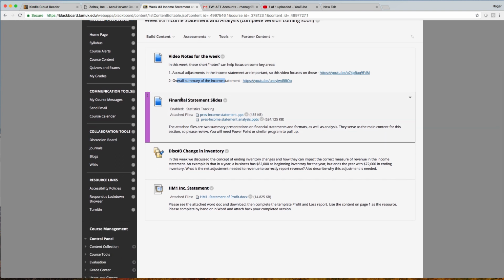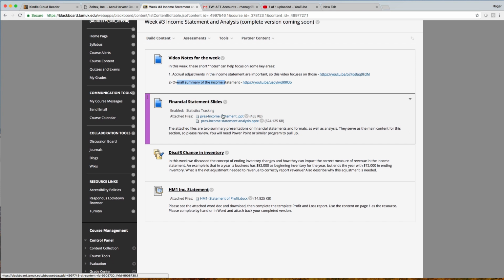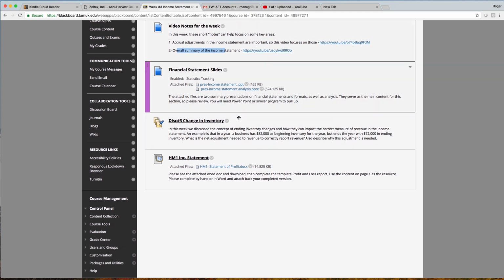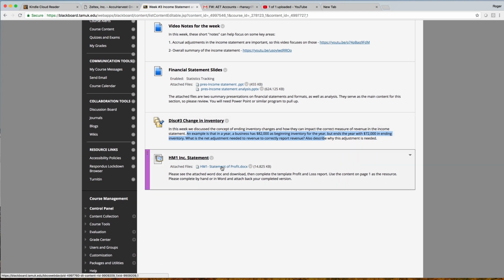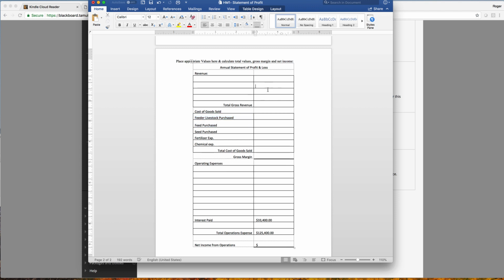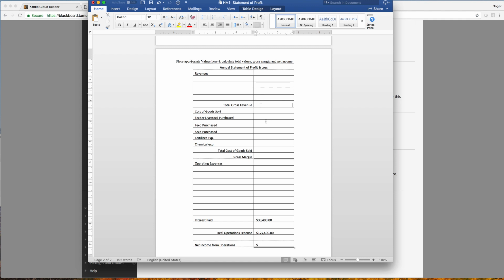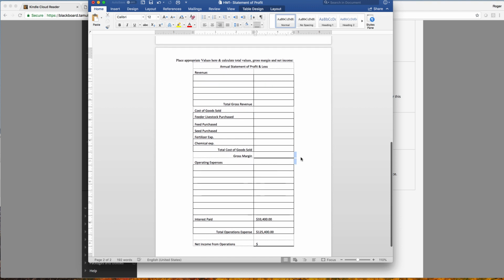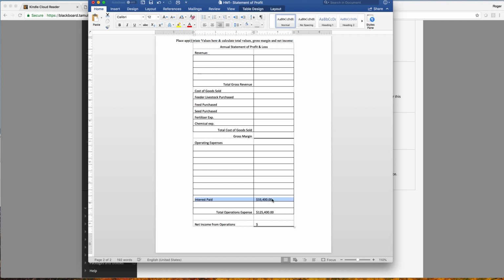week 3 summary video